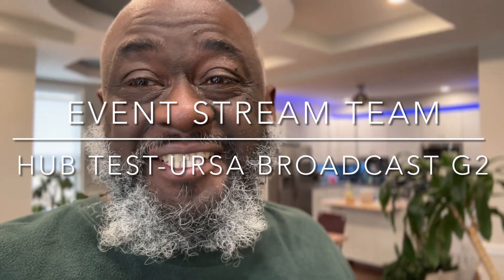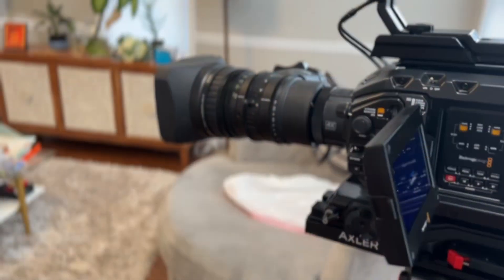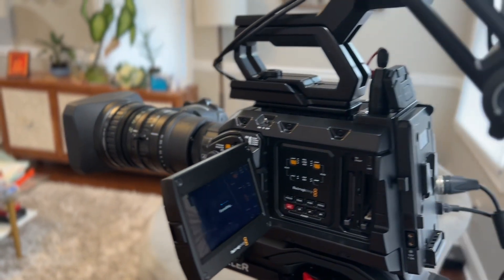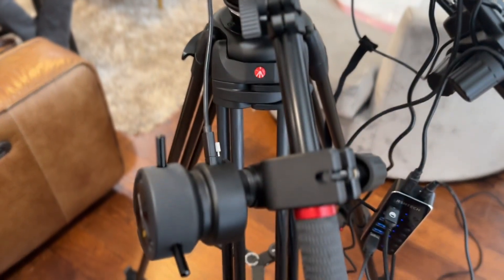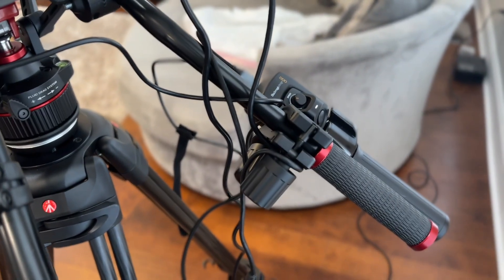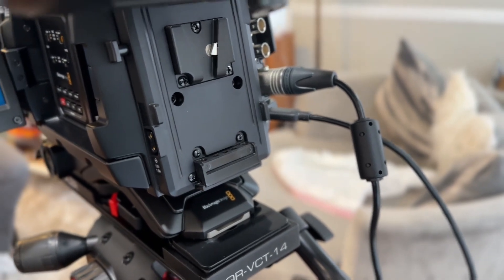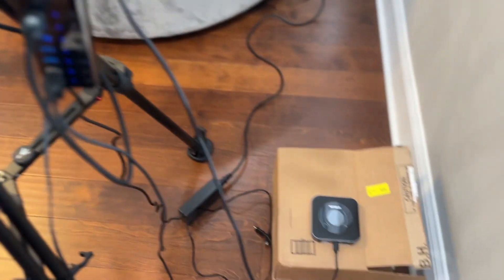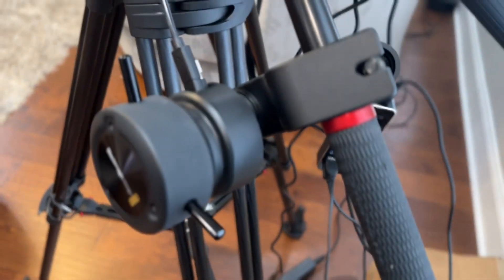URSA Broadcast Hub Test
Testing the @BlackmagicDesignOfficial URSA Broadcast G2 with a USB C hub.  We have a hotspot, SSD, zoom and focus demands connected to the hub.